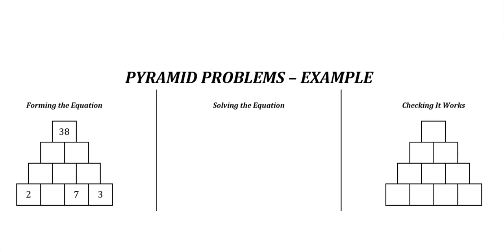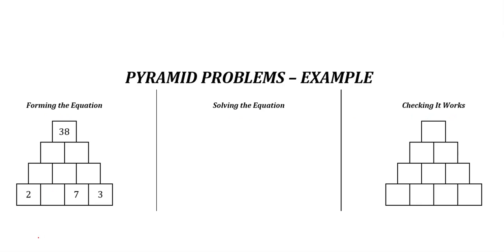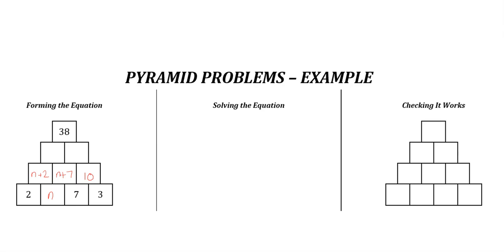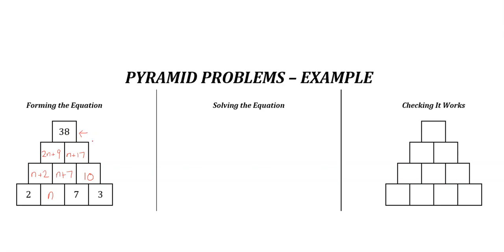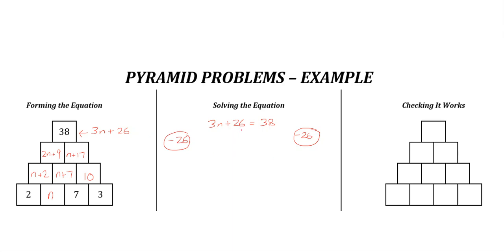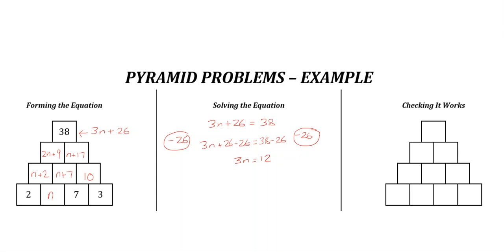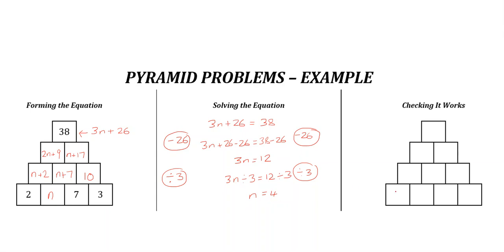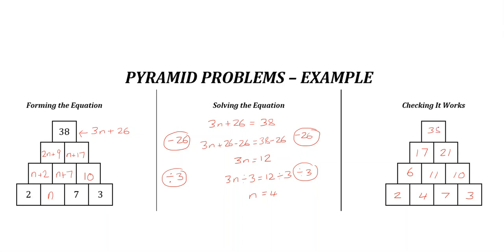Number Pyramids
This video shows you the three stages in solving Number Pyramid problems